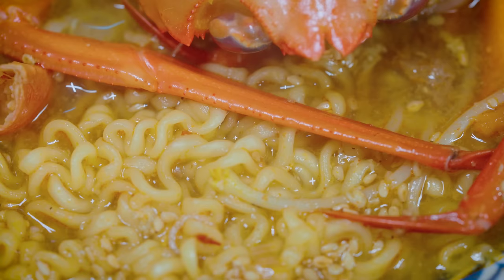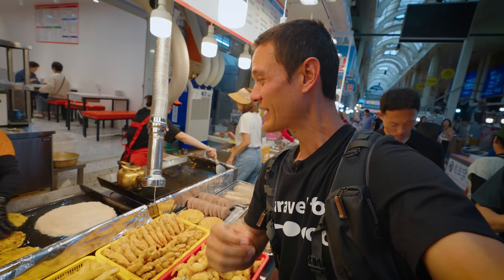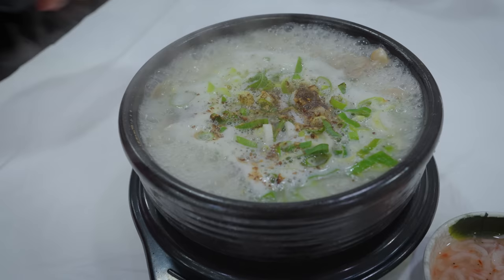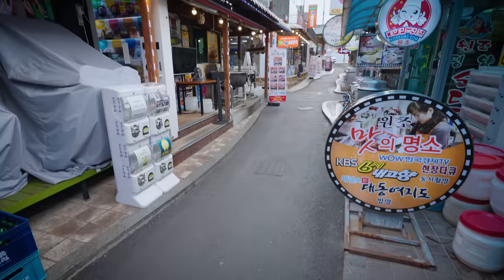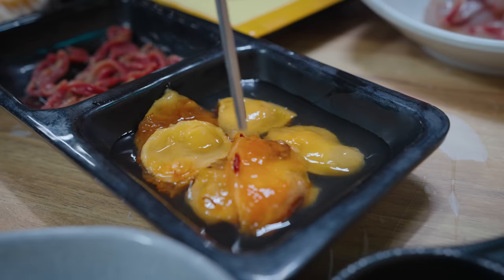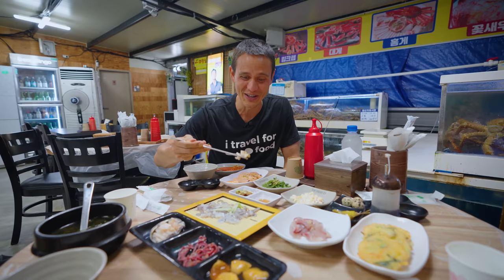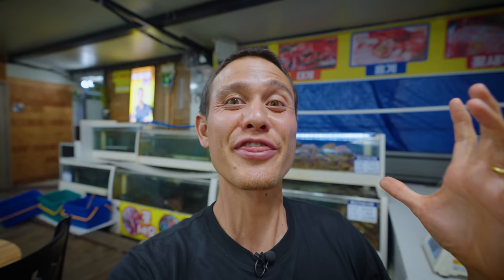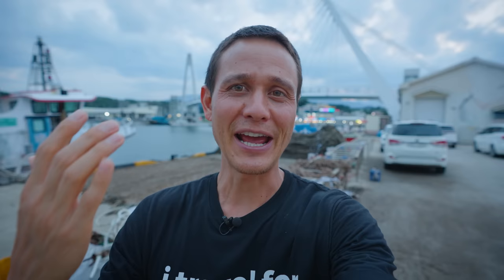Red Snow Crab!! 🦀 GIANT CRAB RAMEN + Street Food in Korean Seafood Capital!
SOKCHO, SOUTH KOREA - Today we’re in Sokcho, in the very northeastern part of South Korea. They are famous for squid sausage and for red snow crab!

Sokcho Tourist & Fishery Market (속초관광시장) - First we headed to the main market to eat some of the famous Korean street food snacks in Sokcho like caramelized chicken and potato pancakes. Caramelized Chicken - 20,000 KRW ($14.97 USD) per box

Jangteo Sundaeguk (장터 순대국) - Another famous food you have to try when you visit Sokcho is squid sundae - and sundae is typically blood sausage, but here they stuff the squid with rice and spices, slice it, dip it in egg, and pan fry it. It’s really tasty, especially in ox bone broth with real blood sausage.
Price: 12,000 KRW ($8.98 USD) per dish

Port Seafood Market (대포항수산시장) - Next we headed to the port seafood market where you’ll find live fish tanks full of seafood, and especially red snow crab. We had an impressive red snow crab meal with steamed crabs and a huge bowl of crab ramen.
Price: About 30,000 KRW ($22.46 USD) per crab

Thank you to KTO (Korea Tourism Organization) for sponsoring and making my trip to South Korea happen!